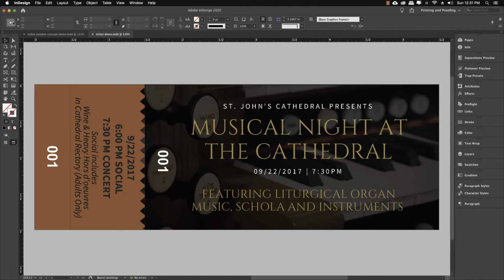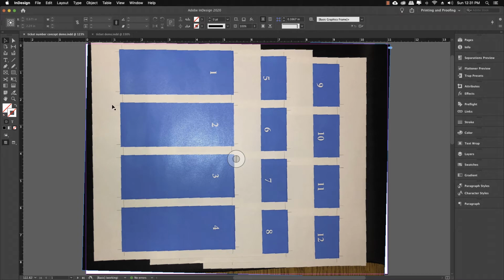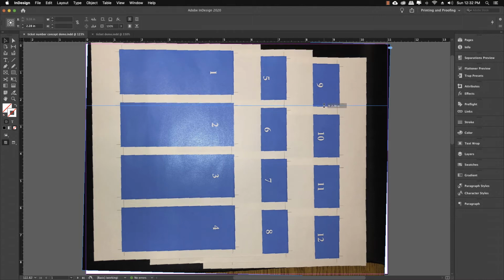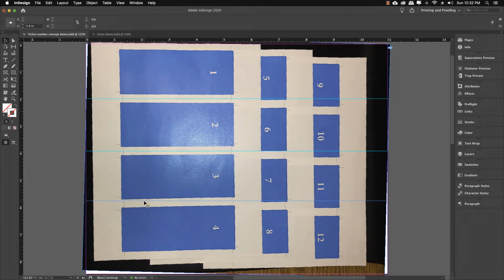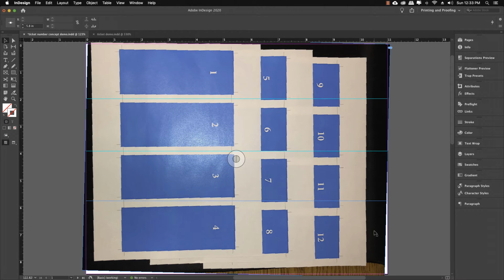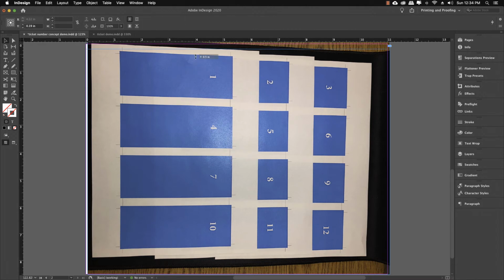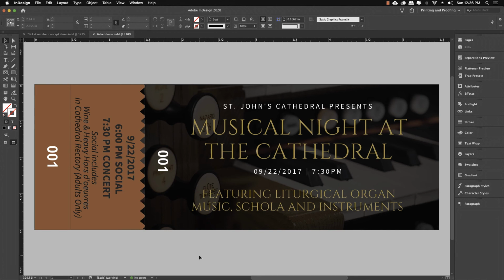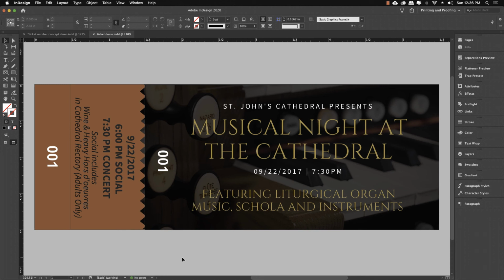Ticket number concept demo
This video is for our ongoing ticket project. We will be using the Data Merge function to create our numbered tickets. But before we do, we need to understand why the numbers need to be setup a certain to work when they are printed and cut out. I'm giving you the link from my Google Drive for you to download so you can have it when we do the next step in this ticket project. Make sure that you download this file and put it with your InDesign ticket file.